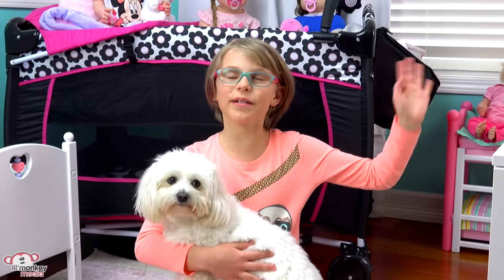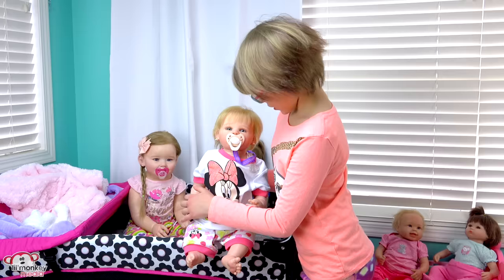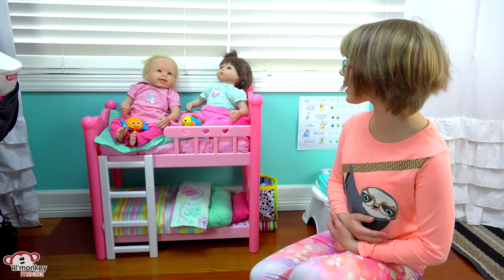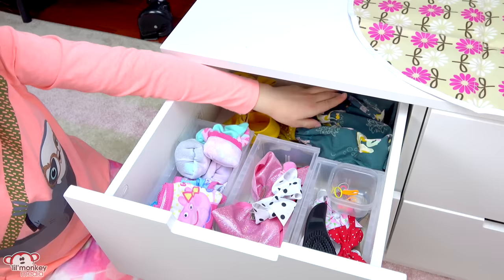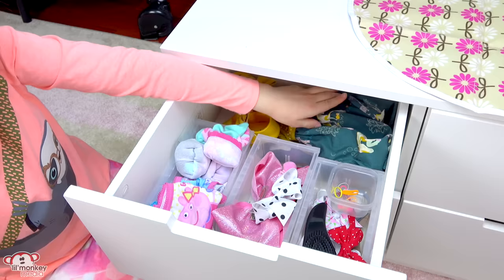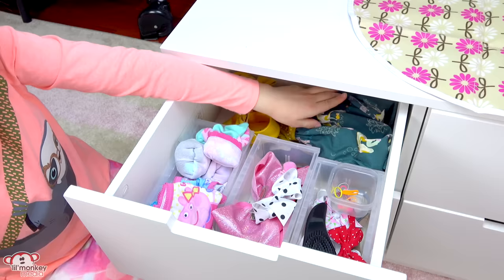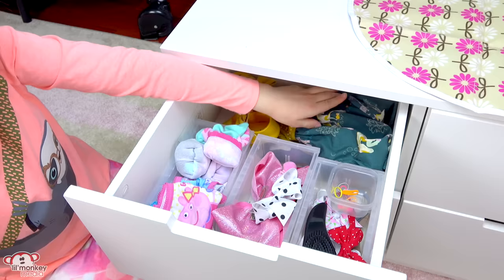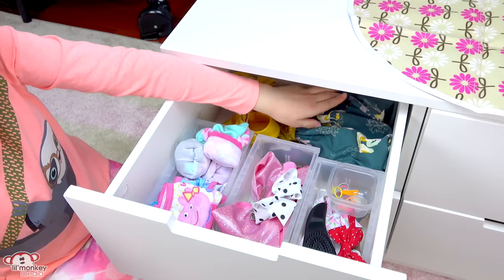👶🏼 My Reborns! Nursery Room Tour & Fan Mail!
Join me for my Reborn nursery room tour and fan mail opening!  I'll show you all the cribs where my reborn babies sleep, where I store their clothes, Julie's potty chart, give you a tour of my new Kid Kraft kitchen and laundry sets and then show you how I make my reborn bottles and baby food.  I was super happy to receive more fan mail and loved opening it!  Thanks again to Zoe and Cora for sending me fan mail!!